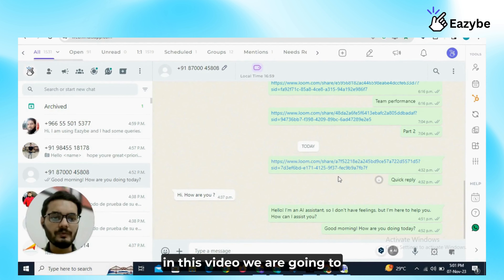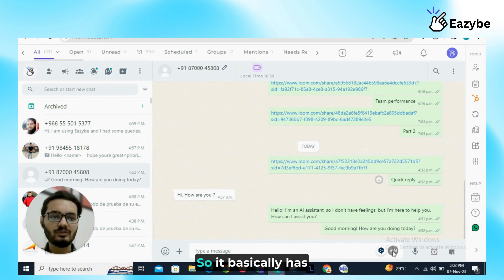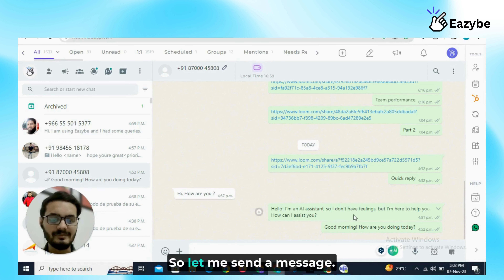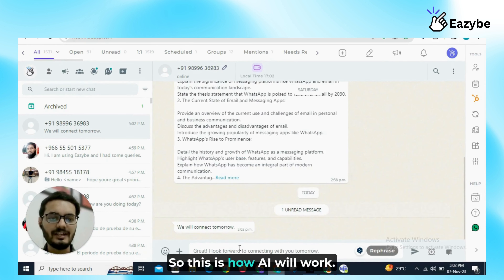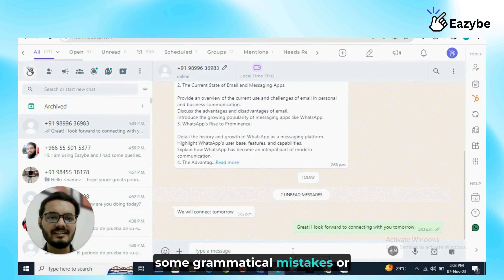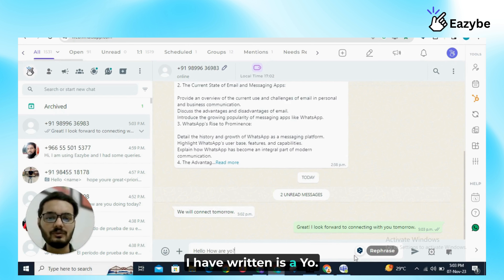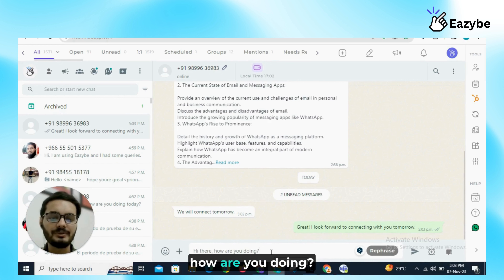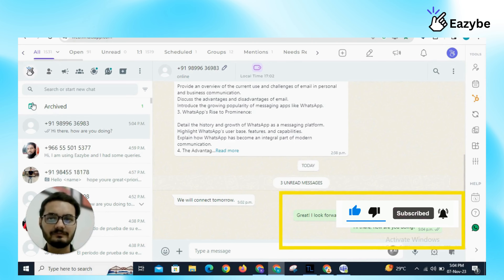How to access ChatGPT in WhatsApp Using eazybe Chrome Extension | Eazybe Tutorial Videos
Unlock the extraordinary capabilities of ChatGPT directly within WhatsApp! 🚀 In this comprehensive tutorial, we'll guide you through the seamless process of accessing ChatGPT using the Eazybe Chrome Extension. Revolutionize your messaging experience by adding the power of ChatGPT to your WhatsApp conversations.

🎥 What You'll Learn:

🌐 Integration Setup: Explore the step-by-step instructions to seamlessly integrate ChatGPT into your WhatsApp using the Eazybe Chrome Extension.
🤖 Engaging with ChatGPT: Learn how to initiate and engage in dynamic conversations with ChatGPT, enhancing your interactions on WhatsApp.
🚀 Unlocking Potential: Discover the vast possibilities and creative applications of having ChatGPT at your fingertips within the WhatsApp environment.

🔧 Key Features:
🌟 Dynamic Conversations: Enhance your chat experience by incorporating ChatGPT's dynamic and intelligent responses.
🚀 Seamless Integration: Eazybe ensures a smooth and hassle-free integration of ChatGPT into your WhatsApp interface.
🌐 Limitless Possibilities: Explore the boundless creative and practical applications of combining ChatGPT with your WhatsApp conversations.

🔧 Why Eazybe?
Eazybe is a game-changer for WhatsApp Web users, providing a range of features to optimize your messaging experience. Learn how to leverage its capabilities to stay organized and efficient.

Whether you're a business professional managing client communications or a casual user looking to make the most out of WhatsApp Web, this tutorial is tailored for you. Elevate your messaging game with Eazybe!

🚨 Important Note:
Make sure to follow each step carefully to fully unlock the potential.

Manage Your Businesses on WhatsApp with EazyBe tool.

Features:-
• World 1st CRM solution inside WhatsApp
• Schedule WhatsApp messages
• Follow up with your clients inside WhatsApp
• Free (no credit card required)

Ready to revolutionize your WhatsApp Web experience? Let's dive in and make messaging smarter and more efficient with Eazybe!

Feel free to customize the information and links based on your actual content and preferences.